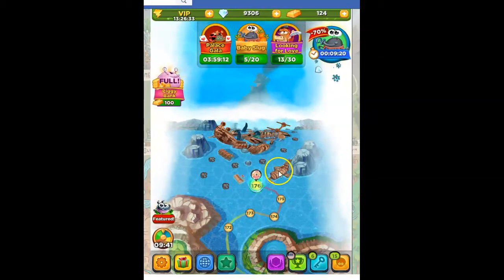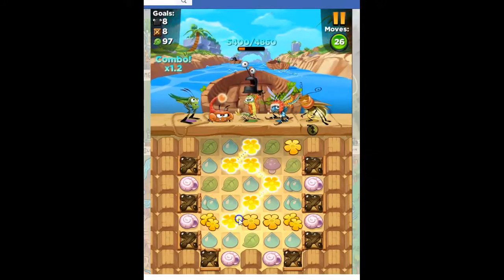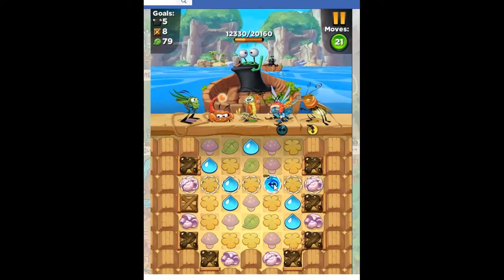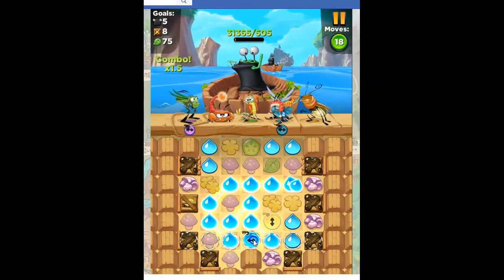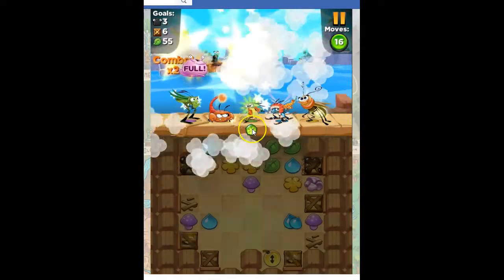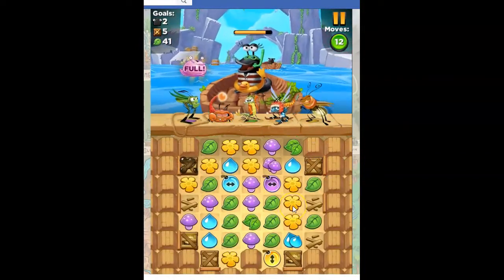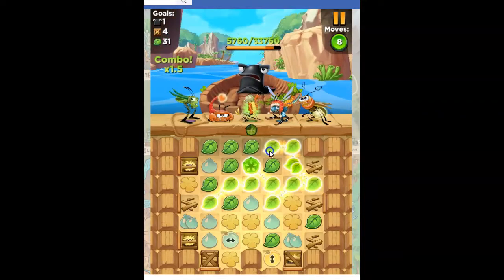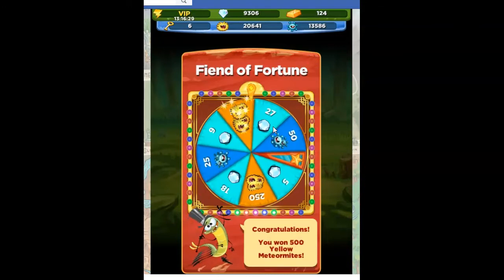Best Fiends Level 175 Audio Talkthrough